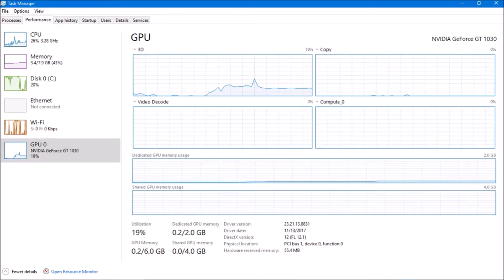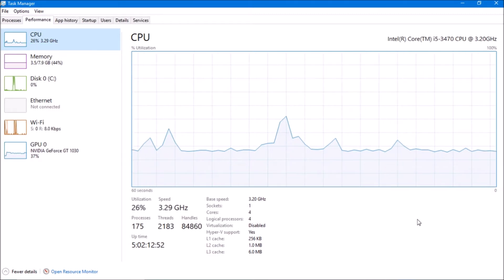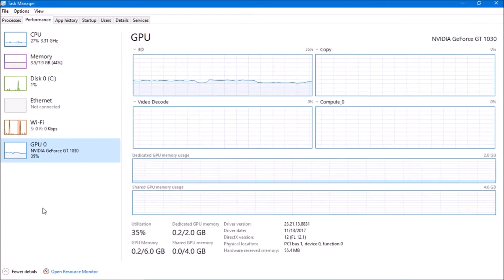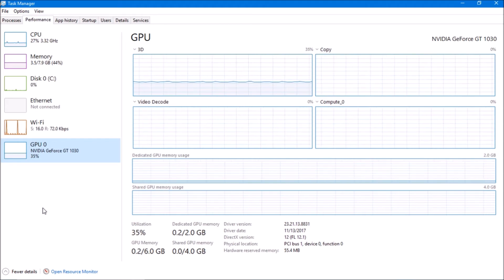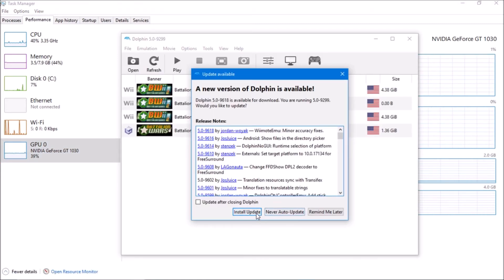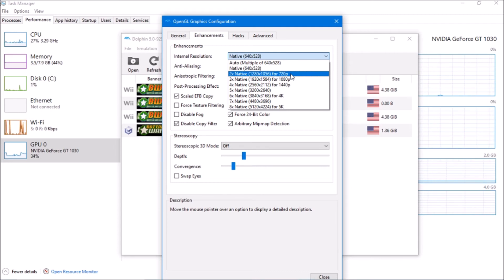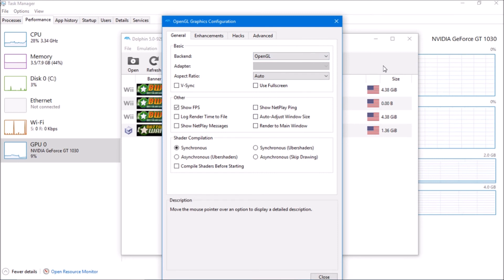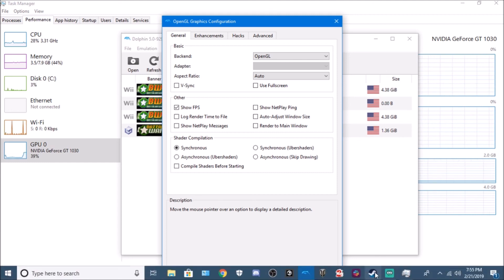How good does your PC have to be to run Battalion Wars 2 in dolphin?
This is a tutorial that shows how to get dolphin to run as best as it can and to show how good your PC has to be to run Battalion Wars 2 (or other wii/gamecube games).